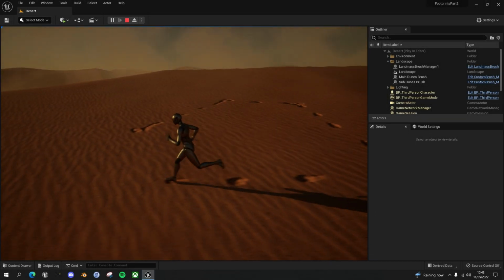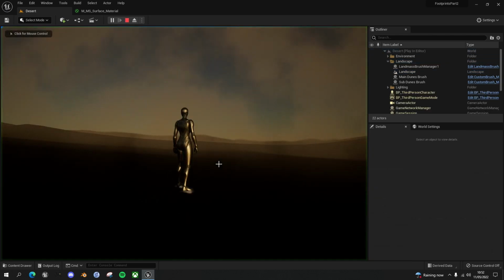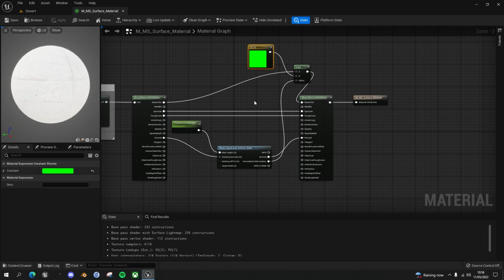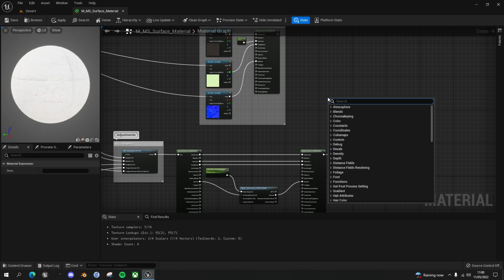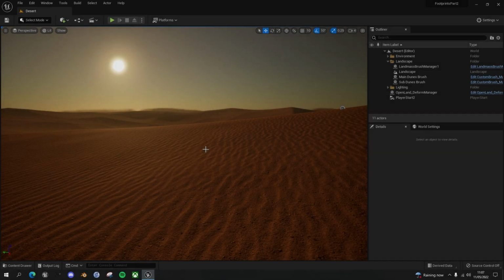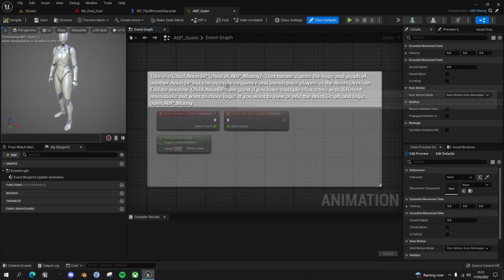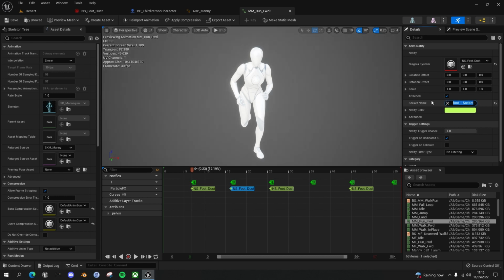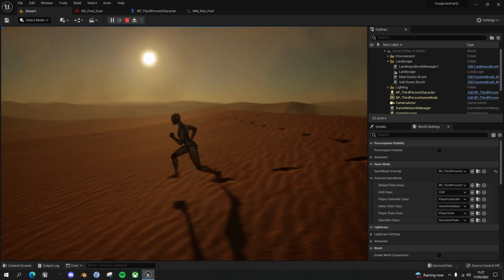Unreal Engine 5 - Footprint Masking and Sand Particle FX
In Part 2 of this footprints tutorial, I cover two areas:
- how to use footprint masks to blend material attributes or show one material layer beneath another
- how to add sand particles every time your foot hits the desert floor

00:00 - Intro
01:59 - Footprint Mask Overview
08:42 - Footprint Material Blend
17:19 - Footprint Sand Particle FX